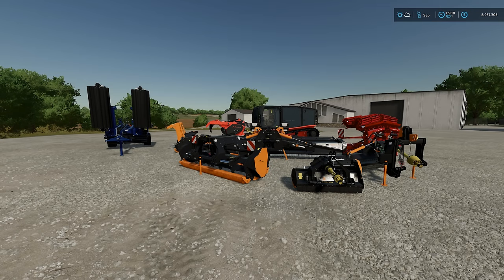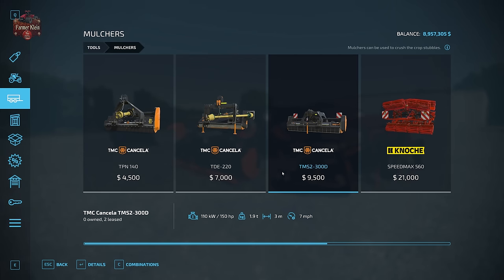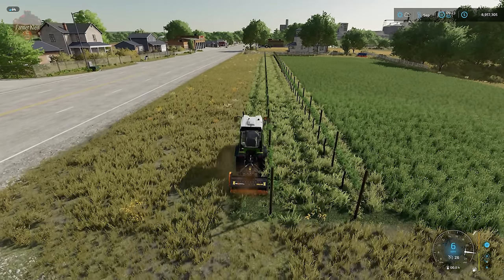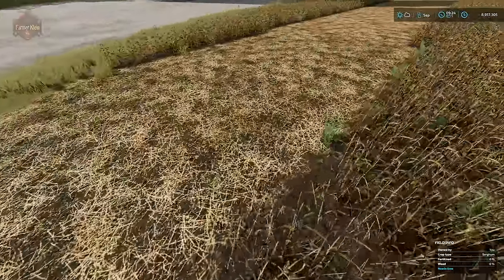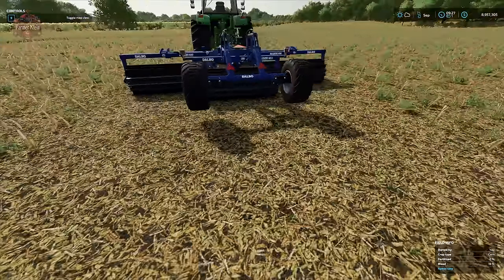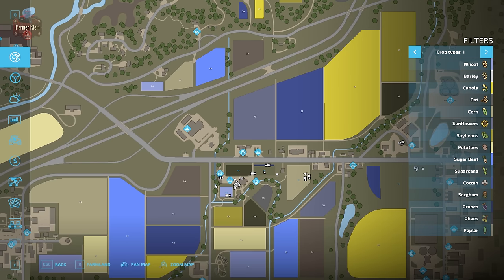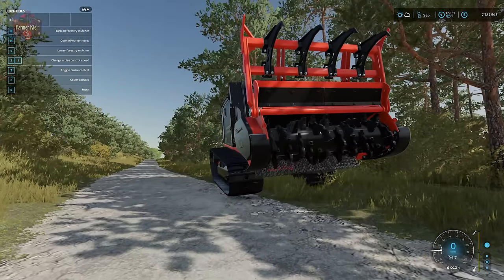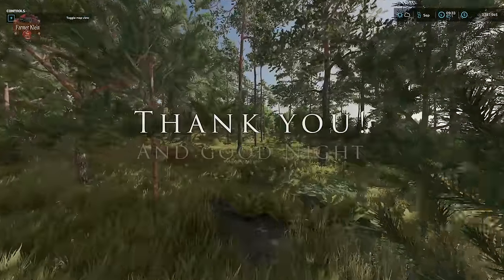What you need to know about Mulching in Farming Simulator 22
Mulching is a new thing in Farming Simulator 22 and this video attemtps to go over everything you need to know about mulching from when should you do it, to what purpose does it serve and what amazing things a forestry mulcher can do.

Games and Online Game Stores

Epic Games
- Add this code to any purchase - FARMER-KLEIN